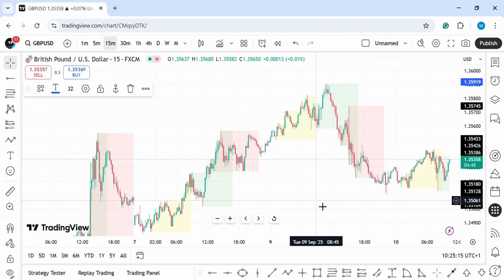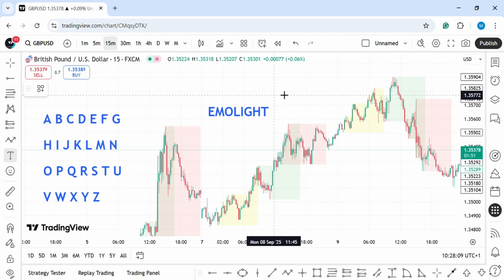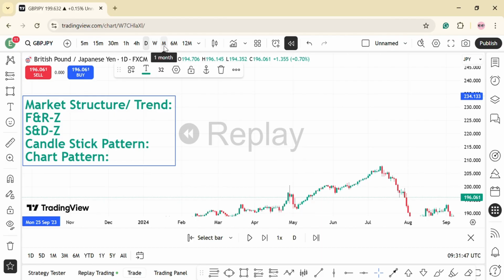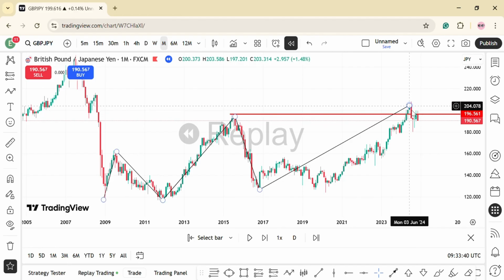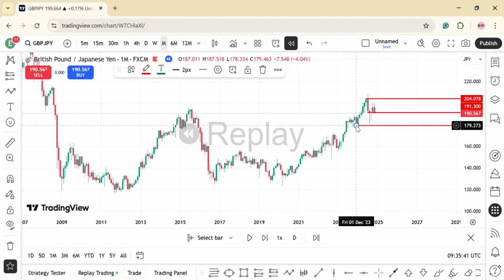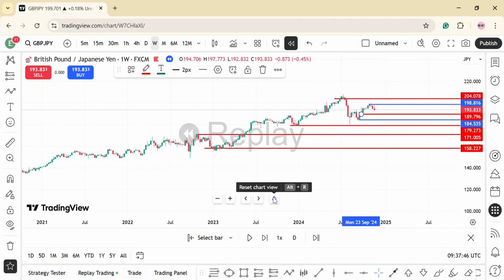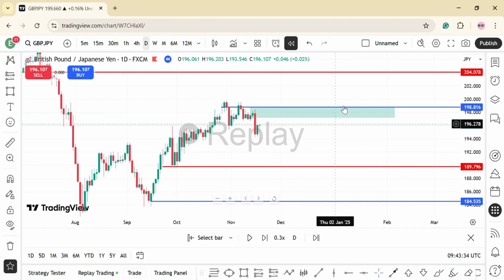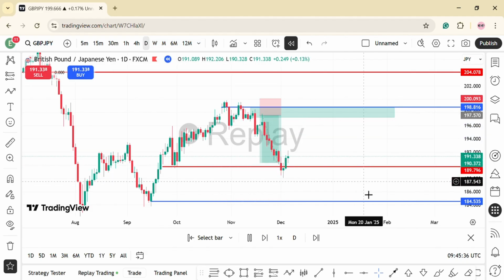Build Your Trading System: Simple Strategy for Beginners (That Works)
New to trading? 📈 In this video, you’ll learn a simple, beginner-friendly strategy to build your own trading system that actually works. No fluff — just clear steps to get you started the right way.

Link to the Next Session:

Link to Download the Trading Template:
Trading Rules Template: